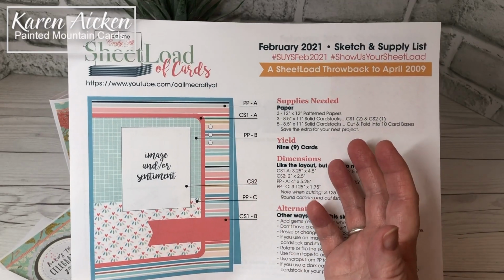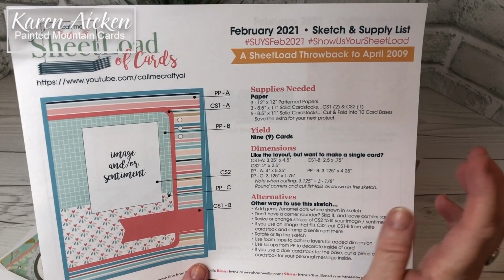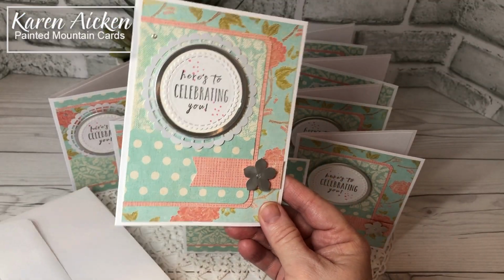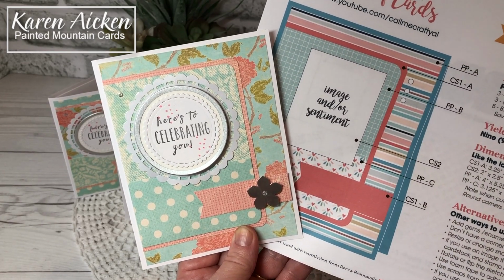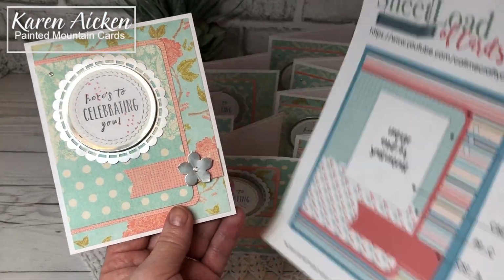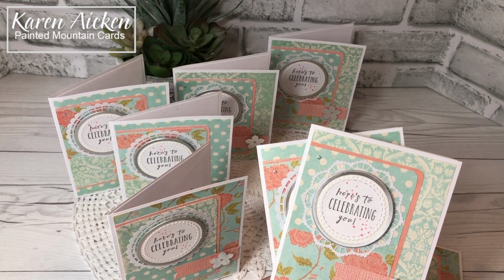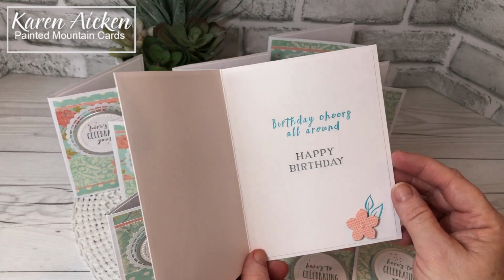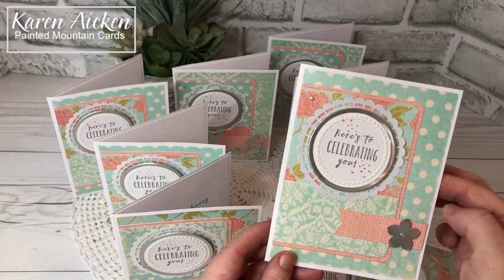February 2021 Sheetload of Cards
If you follow me you know I'm a huge fan of Call Me Crafty Al's Sheetload of Cards each month and I am SO excited to say I'm now part of her YouTube Collaboration Team! YAY!! The team is sharing their February Sheetload of Cards today and I have all of their links below as well as the link where you can download your own copy of the February Sheetload of Cards. 😊

Once again, I made Birthday Cards to donate to my Mom's old nursing home and managed to use up those metal rimmed shipping tags I pulled out for last months' Sheetload of Cards!

If you create cards using this month’s SheetLoad, make sure to use the following hashtags